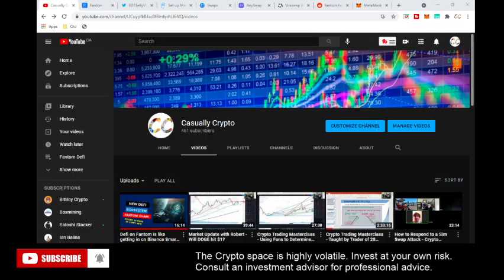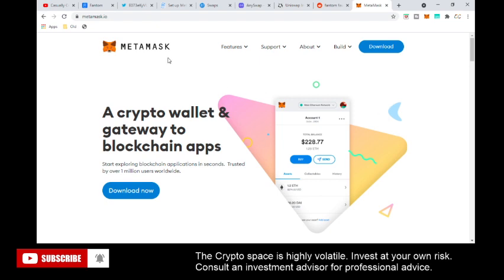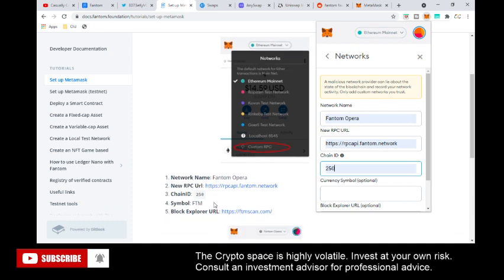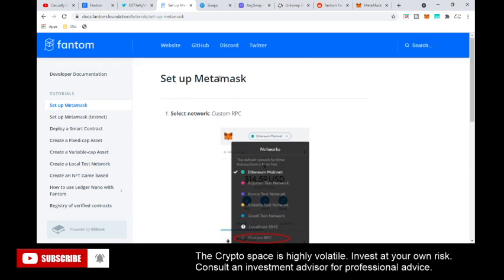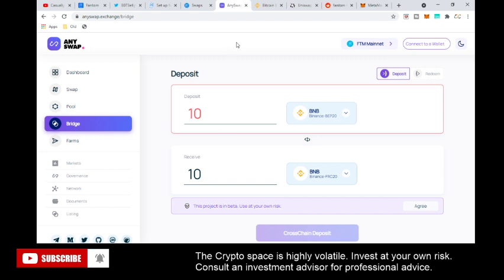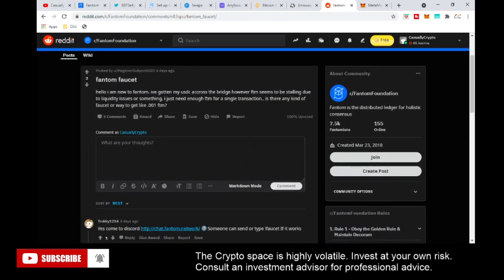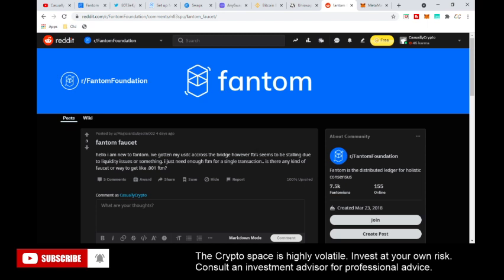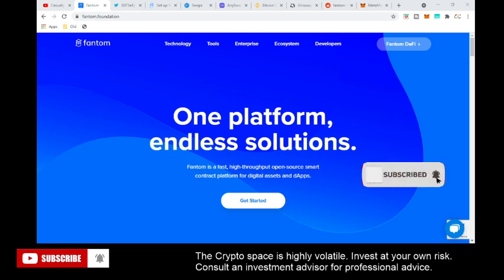How to Set Up Fantom on Metamask & Fund Your Wallet (From ETH or BSC)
In this video, we will show you how to get set up with a Fantom FTM wallet on Metamask and how to seed your wallet with FTM. There are two ways to seed your FTM wallet:
1- Buy FTM on Uniswap and send over via multichain.xyz (expensive)
2- Buy BNB and send BNB from BSC. Convert BSC to FTM with FTM exchanges.

Timestamps:
0:00- Intro
1:00- Setting up on Metamask
2:30- Seed FTM wallet from Eth ecosystem
3:50- Seed FTM wallet from BSC (Send BNB over, Need to get FTM to swap to BNB)
5:00- Getting FTM to get started